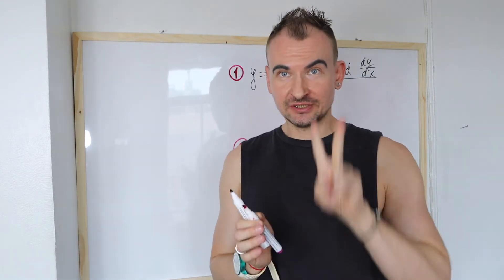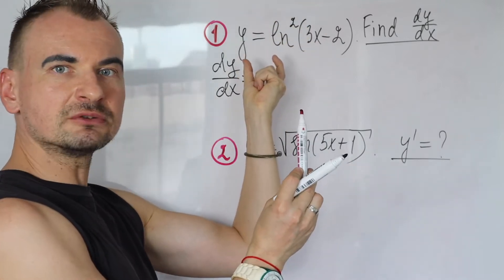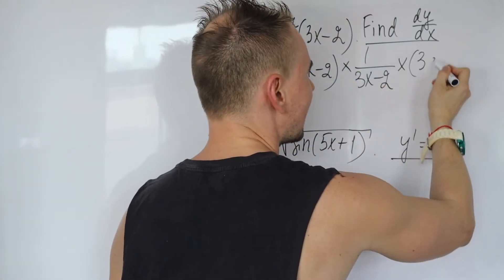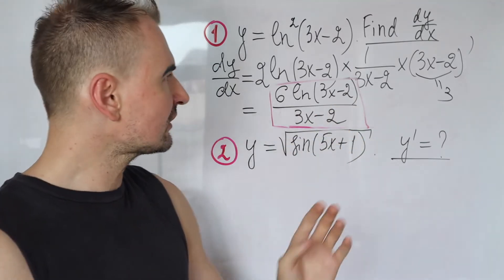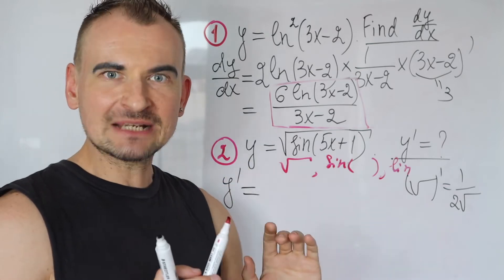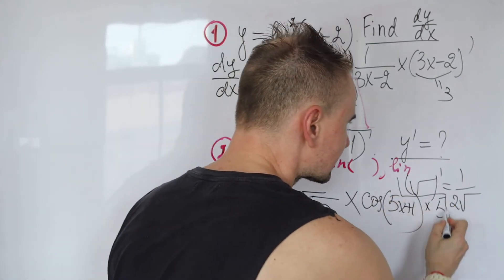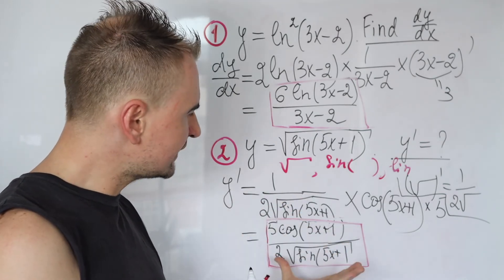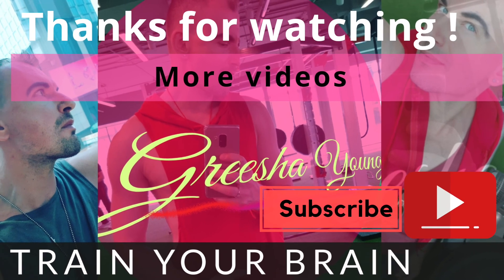Chain Rule for Derivatives | Episode 2 (Examples)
HOW TO USE A CHAIN RULE TO FIND DERIVATIVES?

In this episode I will be doing some different Examples of Differentiating different types of functions including Radical, Natural Logarithm and some Trig such a Sin(x).

Chain Rule is the core idea of Calculus and is used in many Problems and situations.

if you have any questions, suggestions about this video or inquiries about my new videos please leave the comments in the section below.